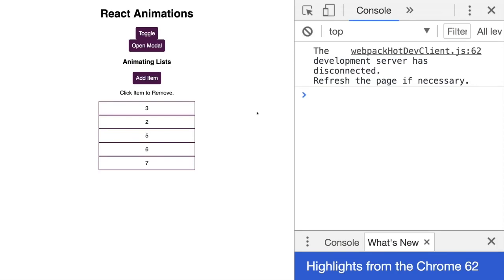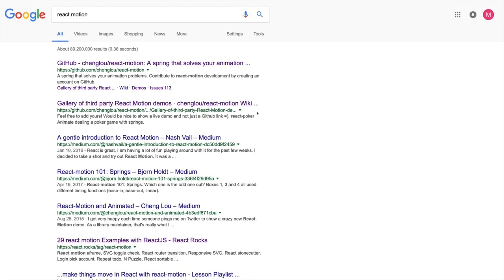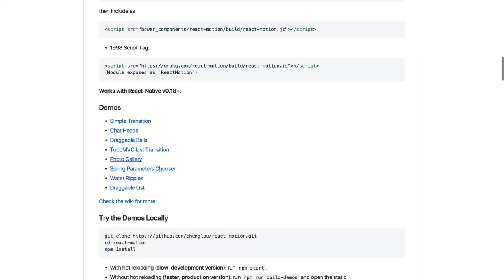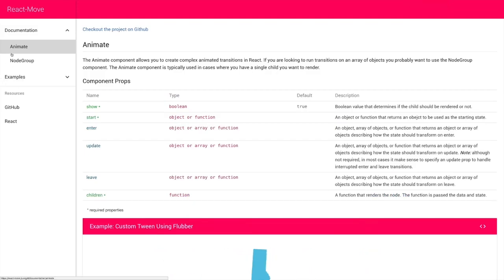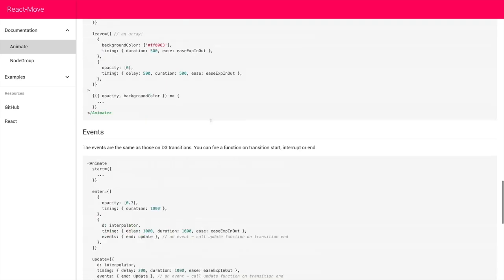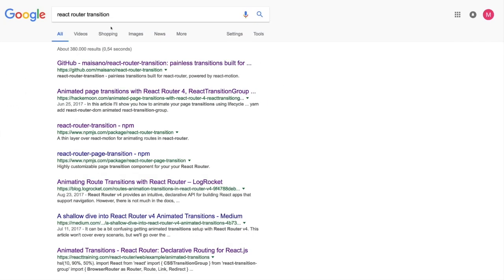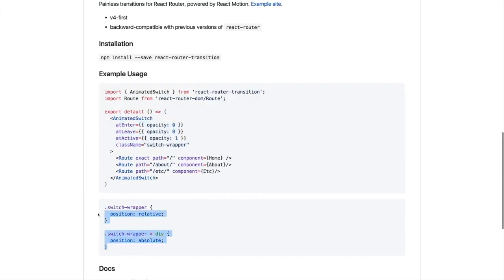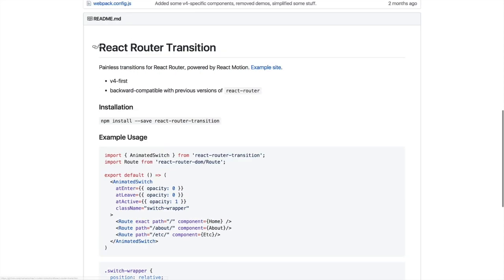bonus animations 14 alternative packages